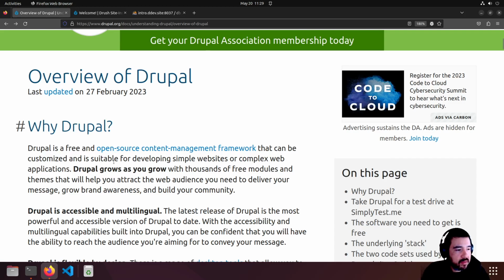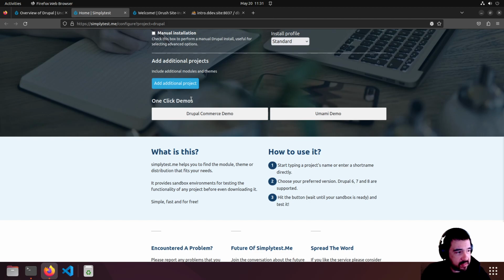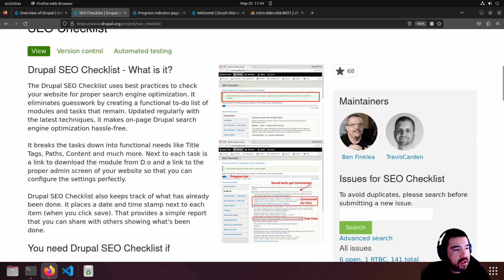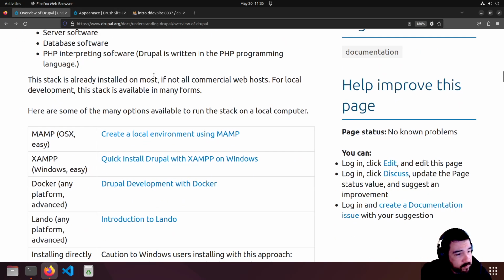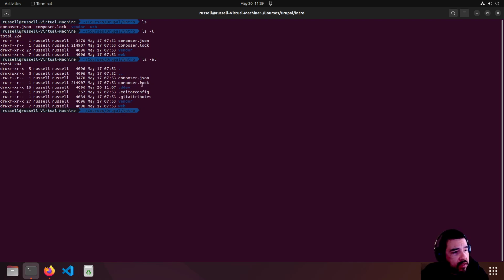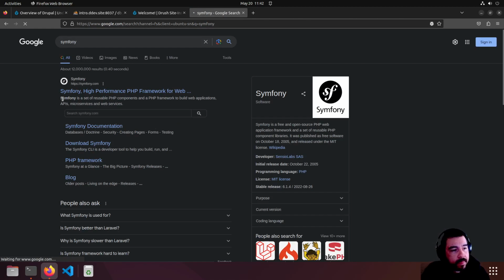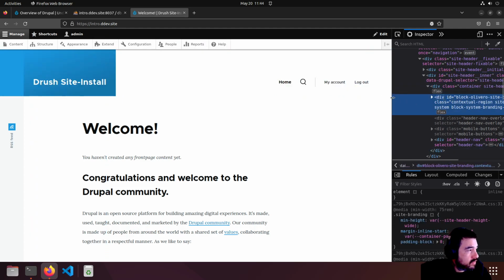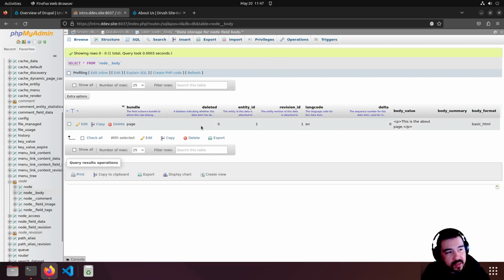Overview of Drupal